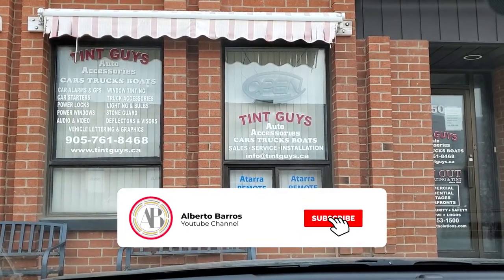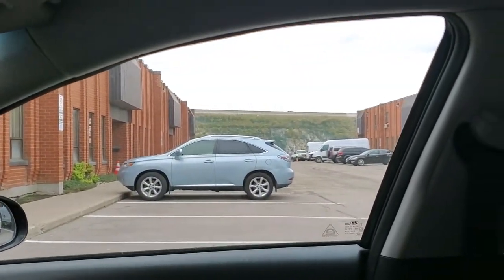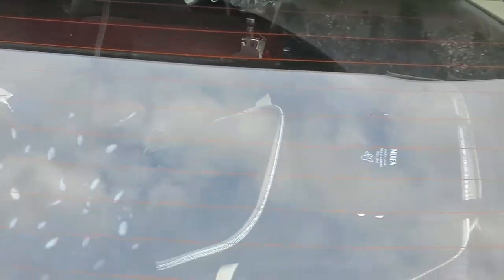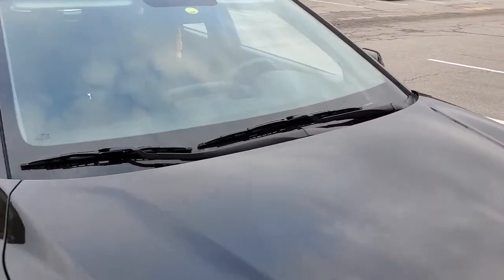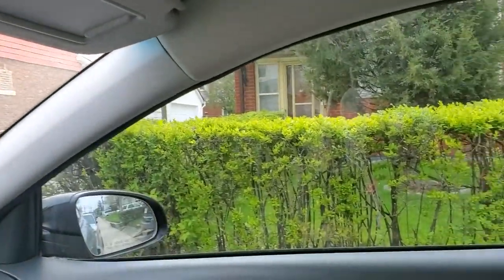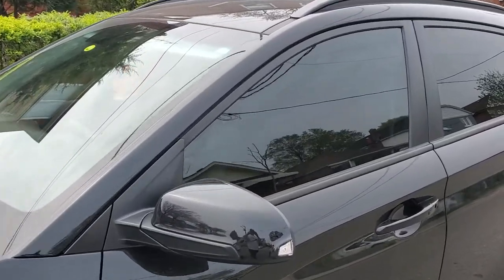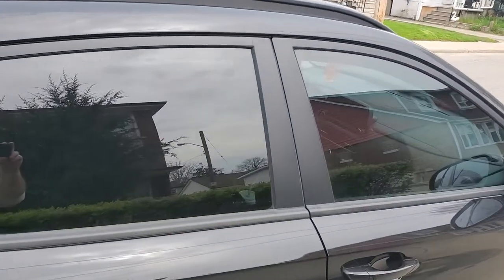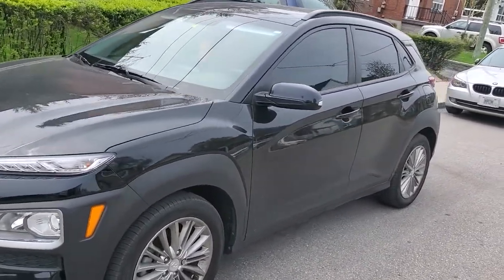AUTOMOTIVE WINDOW CERAMIC TINT / BEFORE AND AFTER - HD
Hey Everyone,

Here is a short video showing the before and after of my car getting the windows tinted. I was looking to get my car tinted to help with the glare as I use glasses and also would like more privacy. The Tint Guys in Vaughan did a great job and the Ceramic Tint helps so much. Highly recommend The Tint Guys Vaughan (Information at the beginning of the video on the store windows). Enjoy!